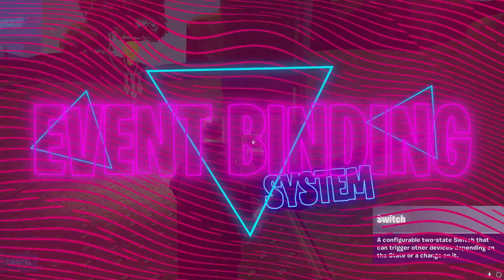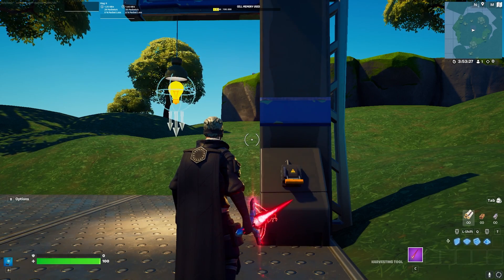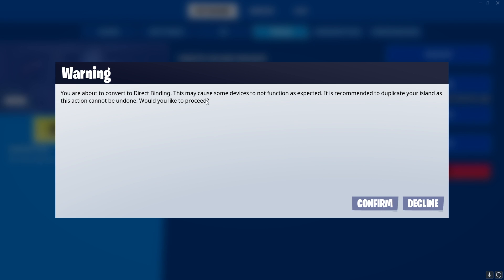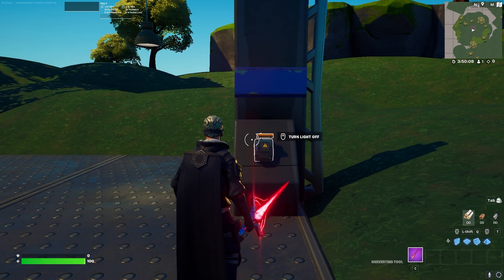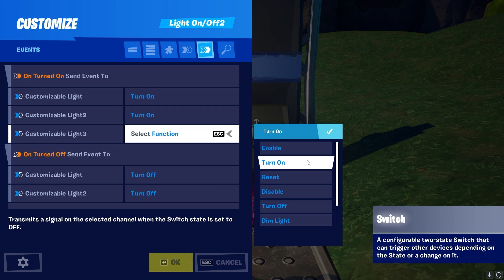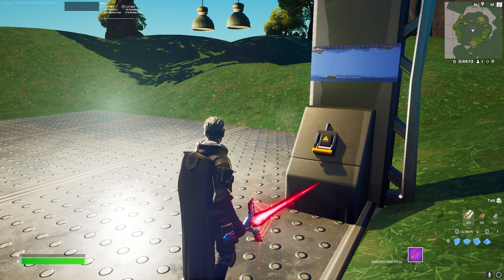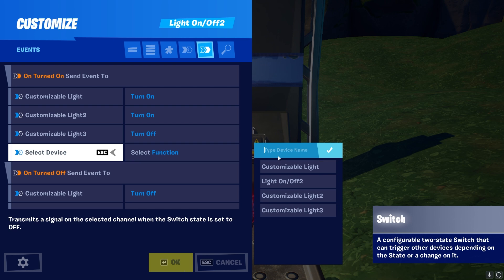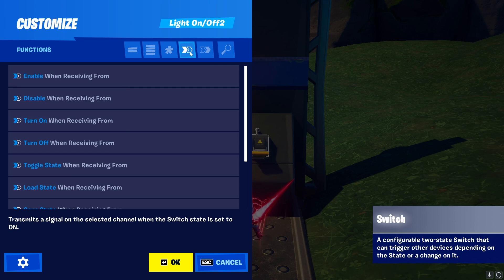EVERYTHING ABOUT NEW FN CREATIVE CODING! - EVENT BINDING SYSTEM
Today I show you everything you need to know about the event binding system that got introduced with the 22.20 update into fortnite creative.